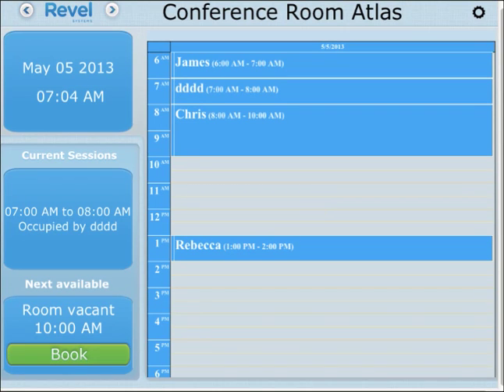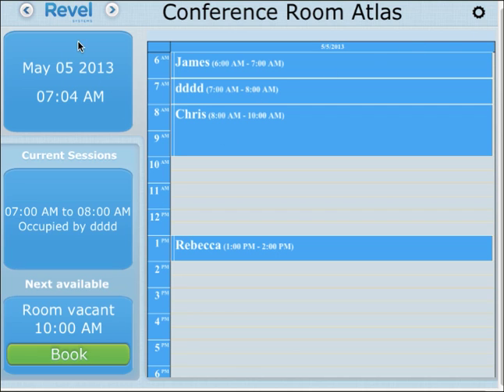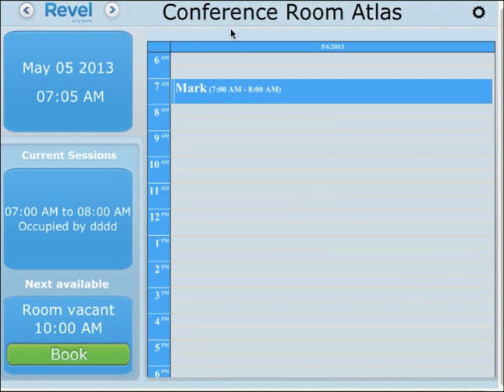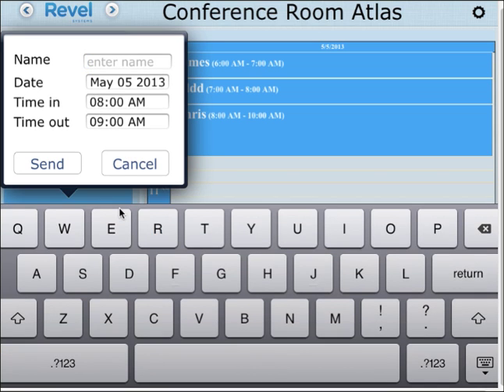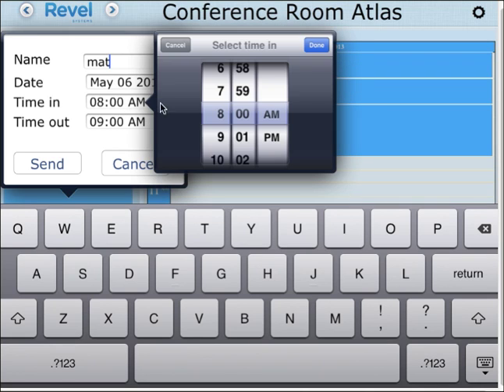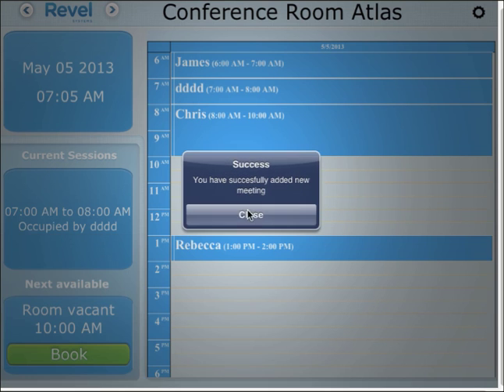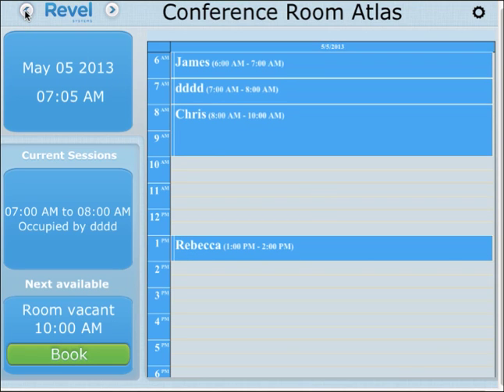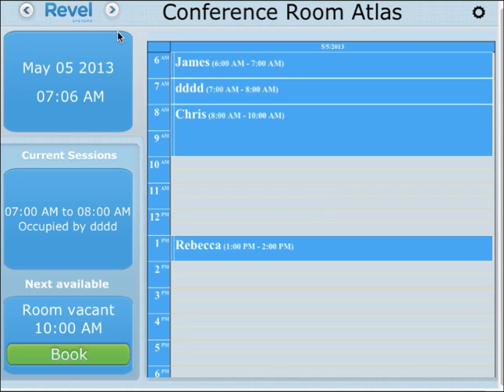Microsoft Exchange Server Conference Room App on the Apple iPad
Revel creates a conference room app that talks to Microsoft Exchange Server.   The App allows you to communicate to Microsoft Exchange Server to book a conference room right on the Apple iPad.  Hang the iPad next to each conference room and you will be very happy to be up to date with technology instead of using sheets of paper.   Check it out!